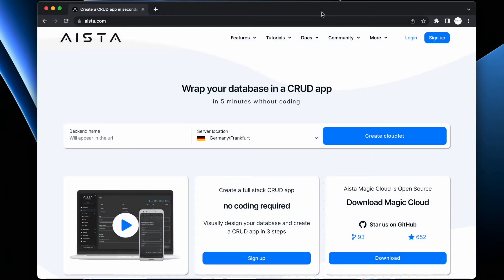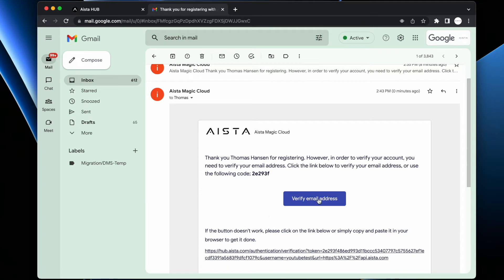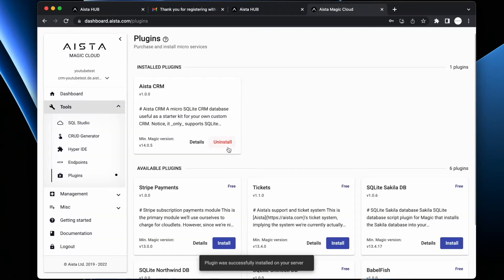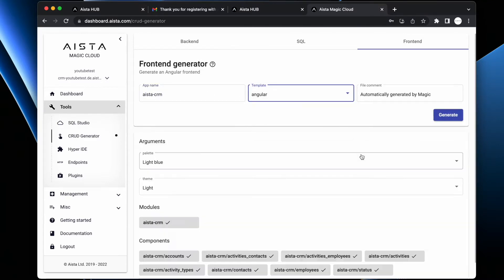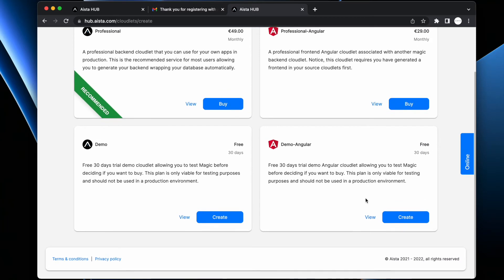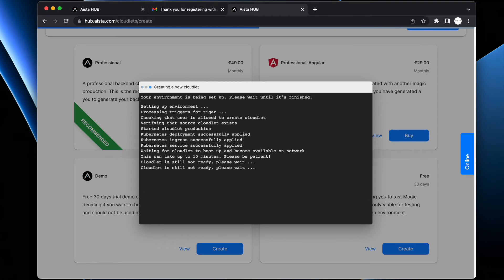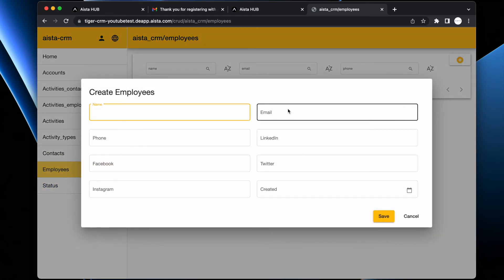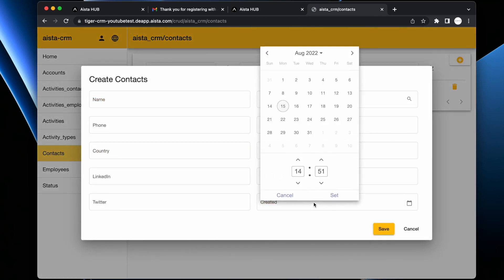Create and deploy a full stack web app in 5 minutes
With Aista you can create a fullstack web app in 5 minutes, and deploy into our kubernetes cluster in less than 5 minutes.